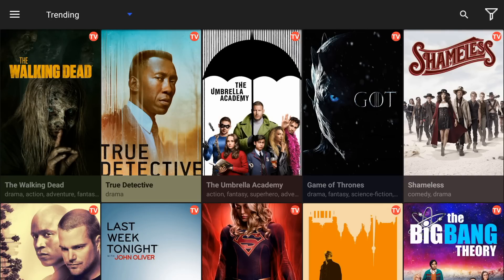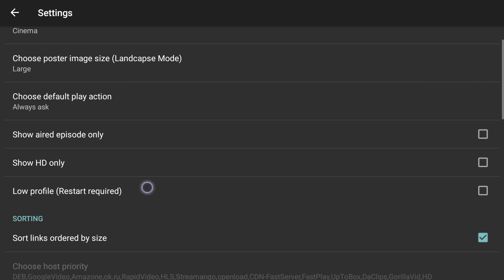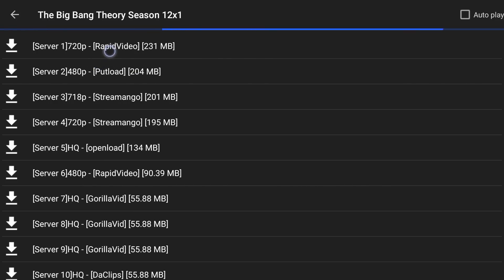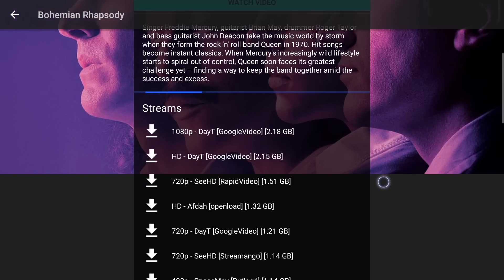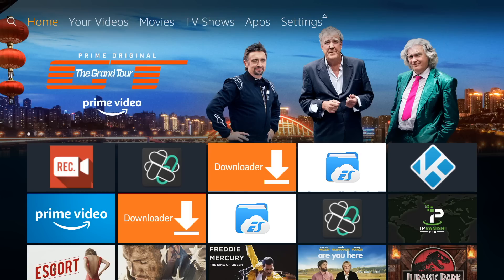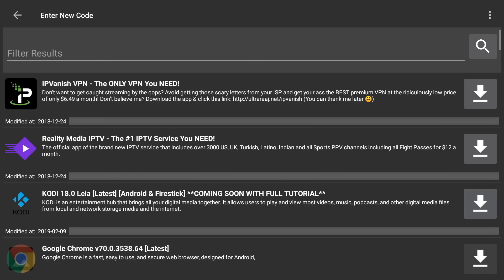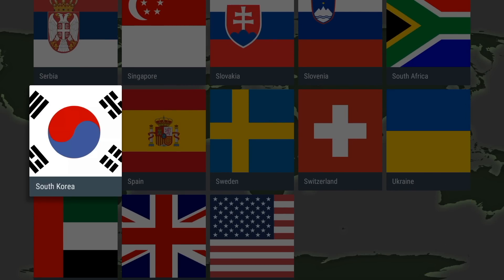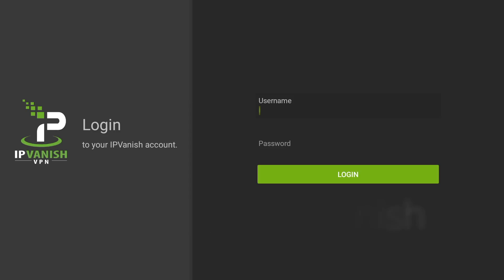WOW! This App is Just STUNNING for 1080p Movies & Shows in 2019! PERFECT for Android & Firestick!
Another amazing FREE app for Movies & TV Shows has hit the scene! With no buffering, no ads, 1080p links and Real Debrid integration, this app is the perfect solution for streaming Movies & TV Shows in 2019!  Cinema HD is easily in my top 5 ad free movie apks/apps right now and one of my best movies apk of 2019!

🔐 Stay safe whilst using Reality Media IPTV by grabbing yourself an AMAZING deal of $6.49 a month of IPVanish VPN through my special

❇️ Get yourself the best IPTV with a Reality Media Subscription!